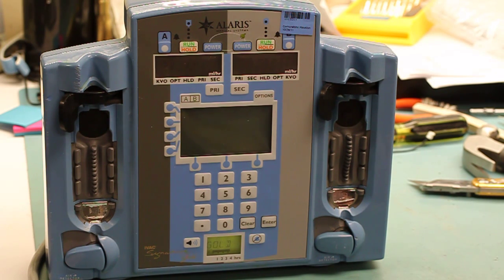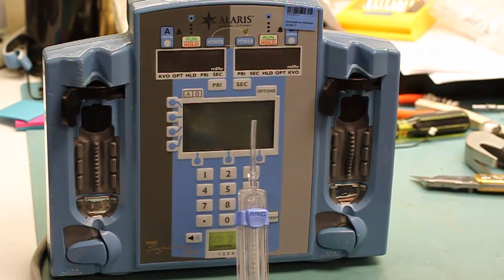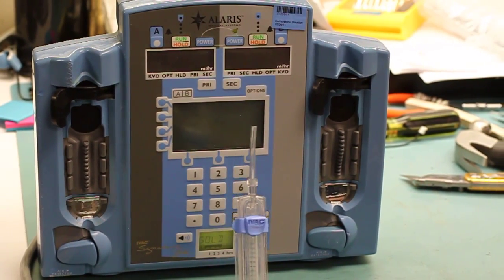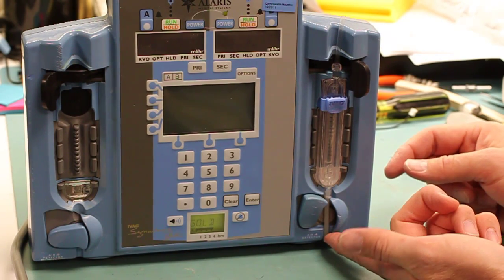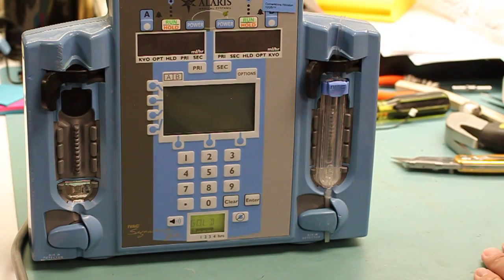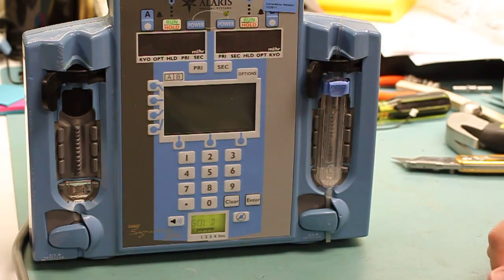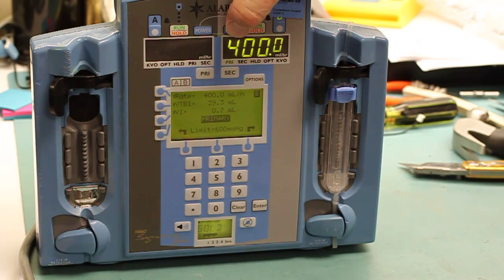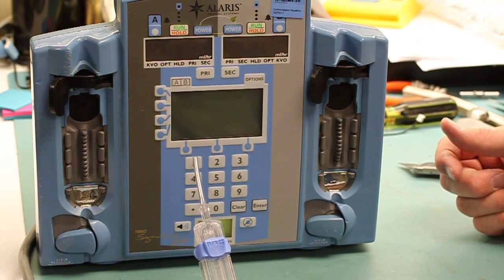How to Insert IVcassette in AlarisSE 7230 Infusion Pump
Learn how to properly insert an IV Cassette into the Alaris 7230 SE Pump. Although an old model the AlarisSE 7230 pump is still used in hospitals, healthcare facilities and in educational settings across the country.

The AlarisSE 7230 allows for either continuous or intermittent infusion and can be used intravenously, intra-arterially, subcutaneously, with an epidural, or enterally for the patient.
One of the reasons that this infusion pump is still in use is its unique flow regulator which minimizes accidental free-flow anytime a set is removed from the infusion instrument. This pump is also equipped with administration sets that are designed for use with the instruments as well as for gravity-flow and stand-alone use.

The video and information are intended solely as an overview regarding selected points pertaining to the Equipment.  In all instances you should review the complete set of instructions and manuals provided by the Manufacturer relating to the Equipment, its functionality and use, including, without limitation, the Alaris 7230 User Manual and all user guides, supplements and notices (collectively the “Instructions”), before using the Equipment.  All use of the Equipment and related services should conform fully to the Manufacturer’s Instructions, and should be consistent with the advice provided by trained and competent physicians, health care providers and facilities.  The video and information are not intended as a substitute for professional medical advice, diagnoses or treatment.  Always seek and follow their qualified advice.  All risks relating to the video, information and Equipment shall be borne by you.  Med One hereby disclaims any and all liability to you and all others for any direct, indirect, implied, punitive, special, incidental, exemplary, consequential or other damages, injury, expense, loss, loss of profits, loss of benefits, and loss of business, of any kind or nature whatsoever, relating to or arising directly or indirectly from the video, information or Equipment or the use or operation of the same.